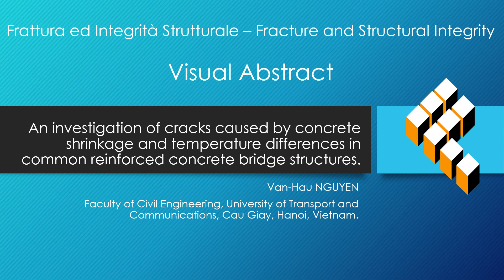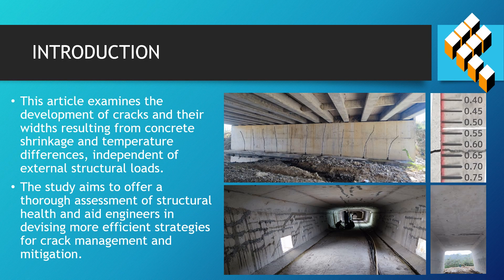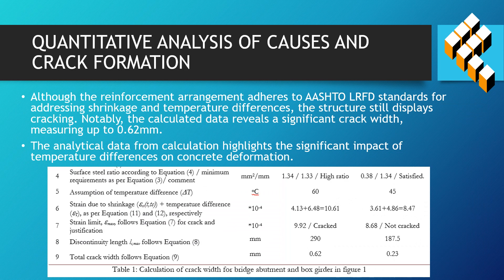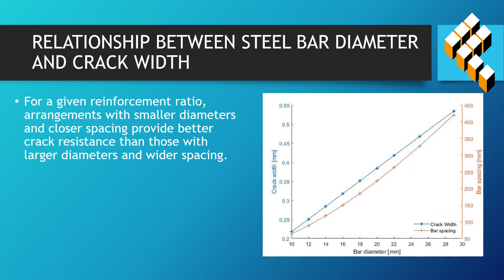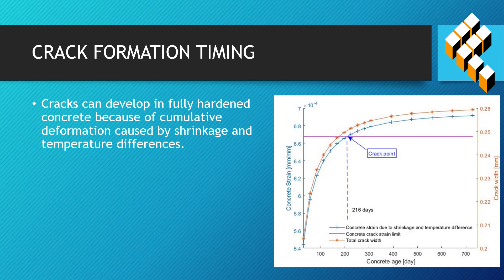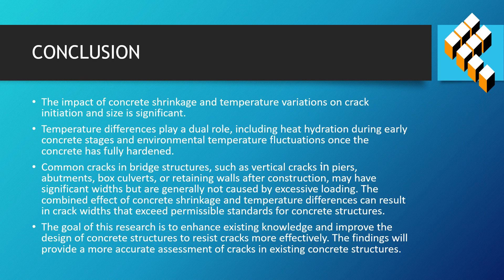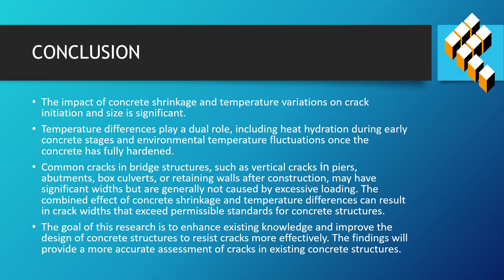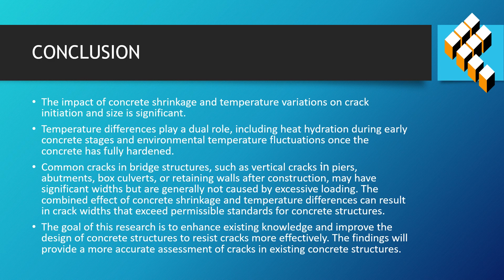An investigation of cracks caused by concrete shrinkage and temperature differences in common ...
Cracking phenomena commonly occur in reinforced concrete structures of bridge and culvert components. While some bridge design standards, such as the AASHTO LRFD standard from America, allow for the presence of cracks, they do not provide direct quantitative limits on permissible crack widths. This research analyzes the crack formation mechanism of reinforced concrete structures under the influence of shrinkage and temperature loading, using the "tension-chord" model from the fib MODEL CODE. The research findings demonstrate that despite the steel reinforcement adequately arranged to resist shrinkage and temperature, as per American bridge design standards, cracks frequently occur with widths that may exceed the allowable limits specified in the fib MODEL CODE. The main reason is the inadequate control of concrete construction temperature, especially for large-sized concrete structures. Other findings are: with the same steel ratio, using small diameter reinforcement can significantly reduce the crack width compared to larger ones; Increasing the steel ratio can reduce the crack width but increases the susceptibility to cracking; Crack does not occur immediately after maintenance completion but after a period ranging from several days to several months; Crack width due to concrete shrinkage and temperature changes is typically 0.3mm but may reaches to 0.7mm due to high hydration heat of large sizes structures.